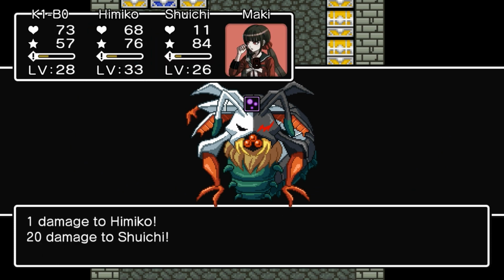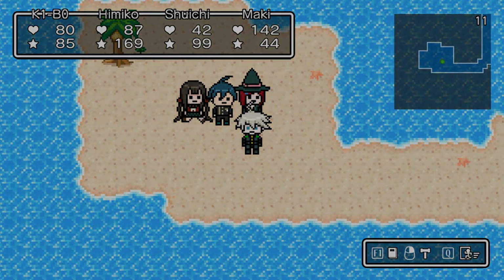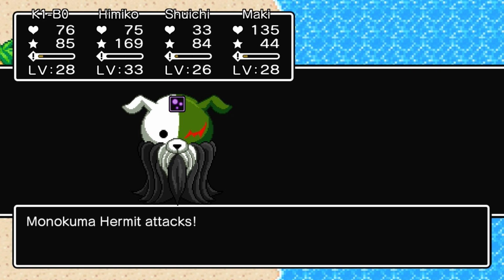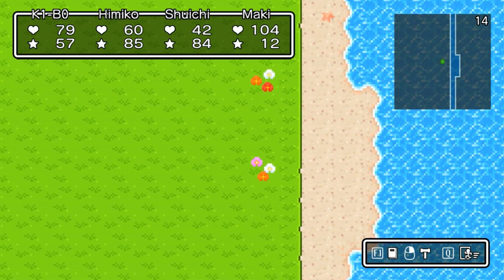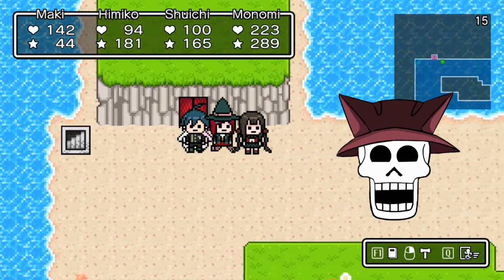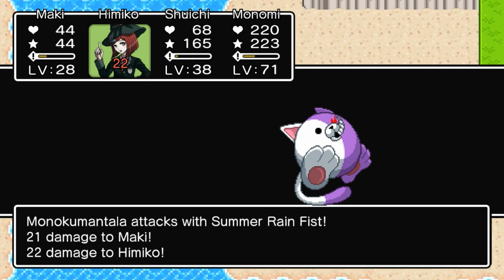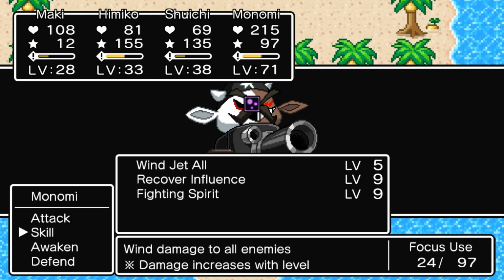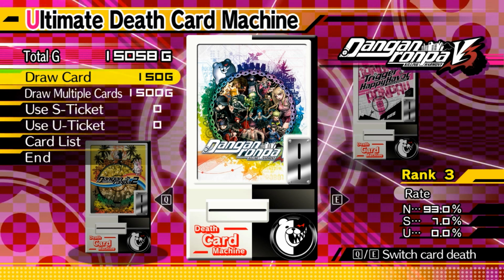Monokuma's Despair Dungeon w/ Noby - 20th Floor - Team: Shuichi, Himiko, Maki & K1-B0 (ft. Monomi)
Much better~! Now we are on the road to victory! Make sure to leave a like for New Danganronpa V3 Killing Harmony, and also check my other series on my channel as well :D It helps me out a lot. Also, feedback is always appreciated.

For Updates on particular adventures and channel in general check my

Who is you favorite student/survivor in the Final Class Trial?

Which DRV3 student do you relate to the most?
Who is your favorite DR protagonist?
What is your favorite chapter in V3?
What Ultimate Talent do you want to have?
Who would you wanna date the most? (that isn't Kokichi)
Who is your favorite student in the whole DRV3? Here is a poll for you to vote
Who is your favorite Monokub in DRV3? Here is a poll for you to vote

Game Settings: Logic - Mean
               Action - Mean

- commentary let's play series with Noby a.k.a Stretch AdventureKS

*Wanna know about New Danganronpa V3: Killing Harmony?*
Danganronpa V3: Killing Harmony is a Japanese visual novel game developed by Spike Chunsoft. It is the third main title in the Danganronpa series.
Welcome to a new world of Danganronpa, and prepare yourself for the biggest, most exhilarating episode yet. Set in a "psycho-cool" environment, a new cast of 16 characters find themselves kidnapped and imprisoned in a school. Inside, some will kill, some will die, and some will be punished. Reimagine what you thought high-stakes, fast-paced investigation was as you investigate twisted murder cases and condemn your new friends to death. Forget what you thought you knew about Danganronpa and join a completely new cast of Ultimates for a brand-new beginning. In a world where everyone is trying to survive, nobody’s motivations are quite what they seem. Use your skills to solve each new murder or meet a gruesome end. The world is shaped by our perception of it. Fast-paced trial scenes will require lies, quick wits, and logic to guide your classmates to the right conclusions.

Game Composer: Masafumi Takada

Outro: Dangan Growth Plan